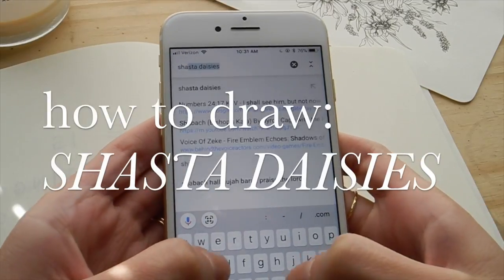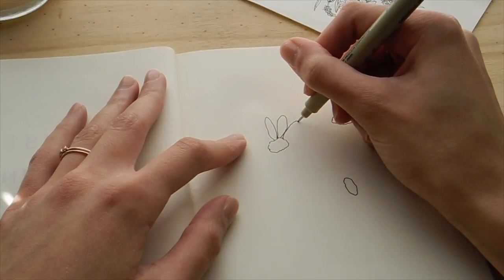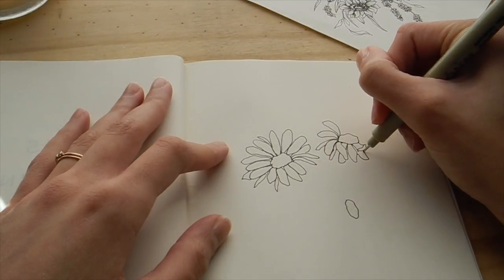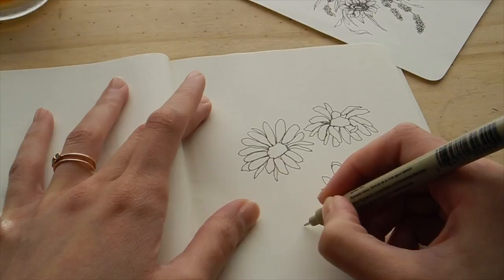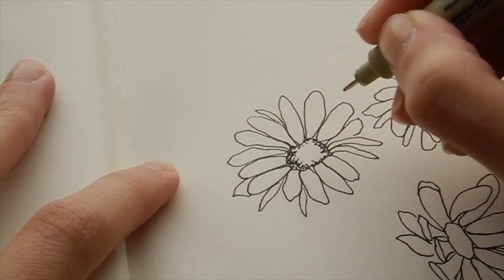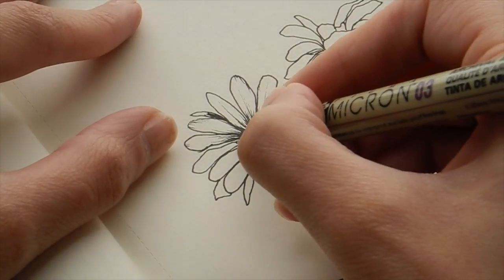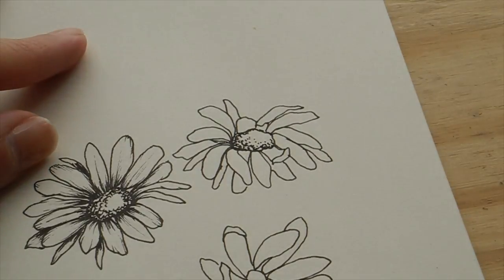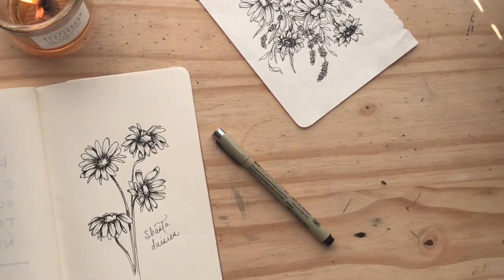How to Draw: Shasta Daisies | Authentic by Frani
Another Friday. Another flower tutorial. Today, I'm just itching for springtime, so I pulled out one of my favorite spring/summer flower: the shasta daisy.
This is an effortless and sweet way to get through the last bit of the winter.

ALSO, keep an eye out, because I'm throwing up a new video on Monday, to celebrate 1 year on Youtube! It might be a Q&A, draw/letter with me kind of video, so drop any questions you might have for me in the comments!